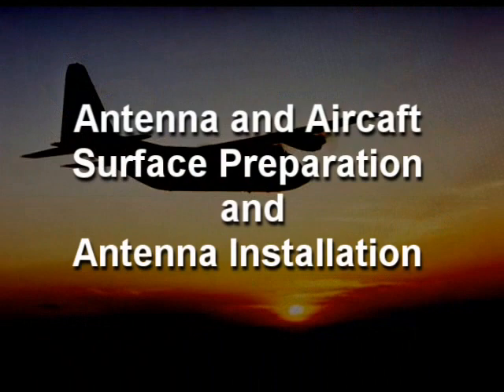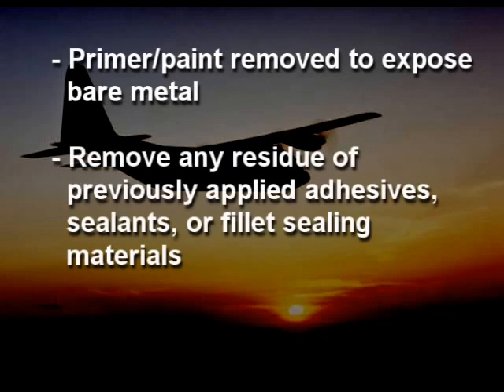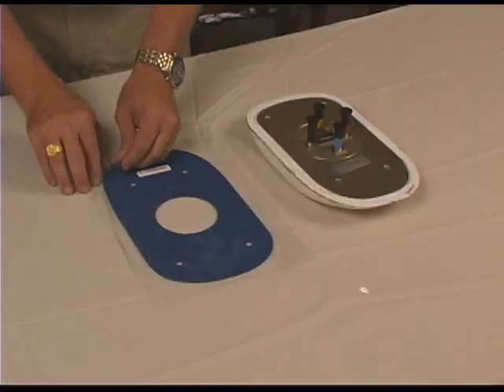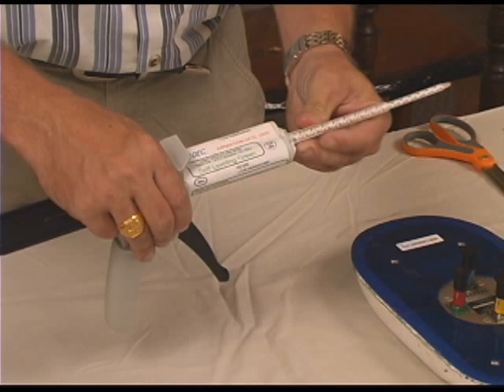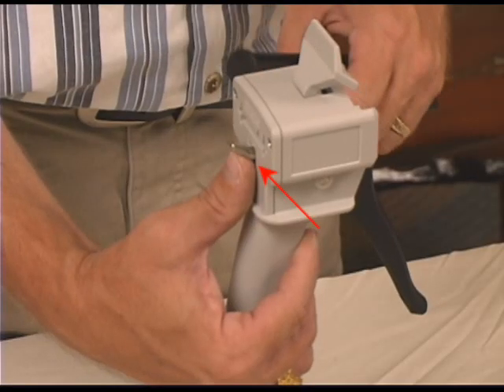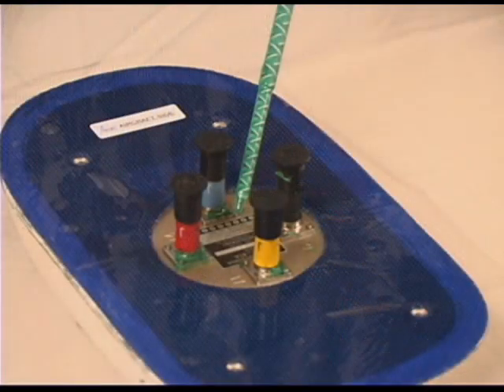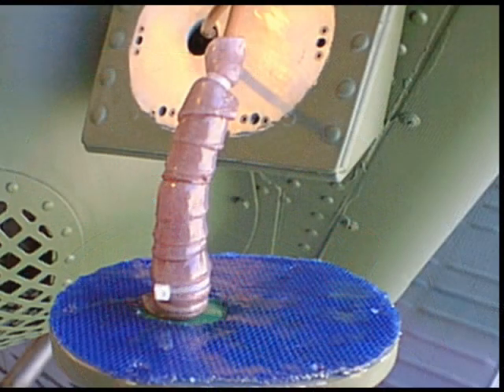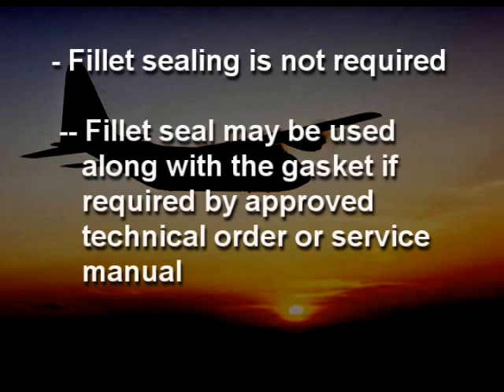Av-DEC® Antenna Gasket Installation with Self-Leveling® Green and StretchSeal® PRS Tape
Installation demonstration of an Av-DEC Antenna Gasket.  Also shows the proper installation while using Self-Leveling Green injectable sealant and wrapping connector with a Polyurethane Rolled Sealant (PRS).  PRS previously known as Tape.